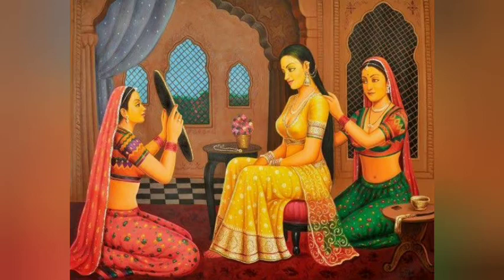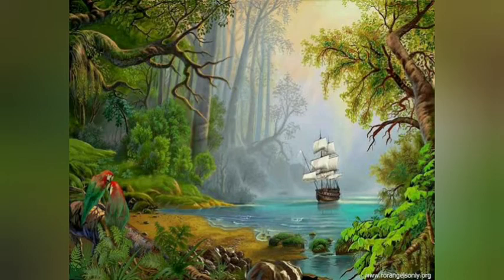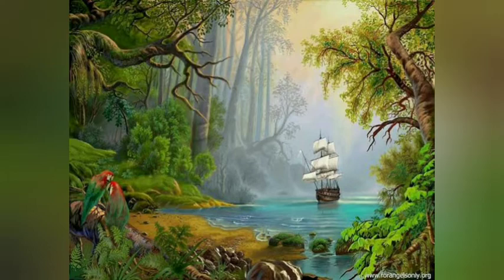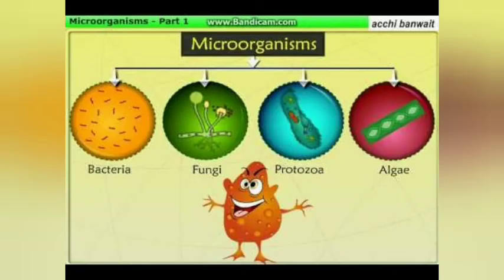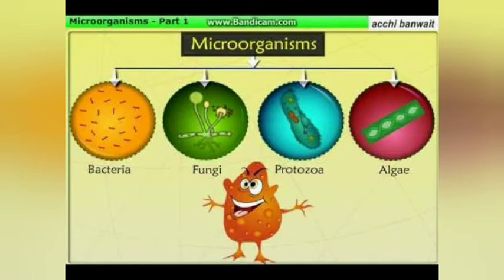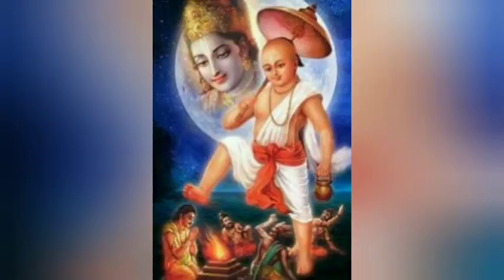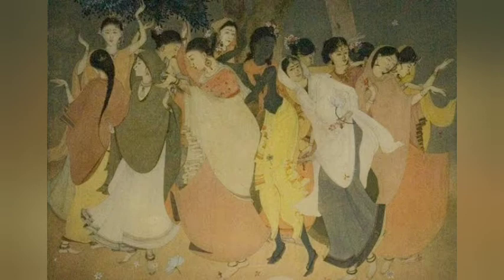12 commercial arts: Six limbs of painting